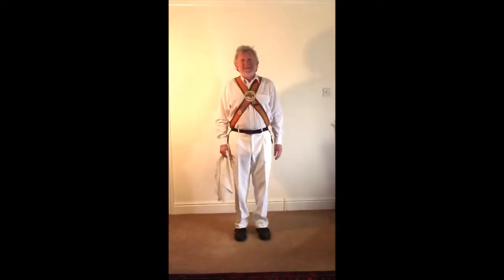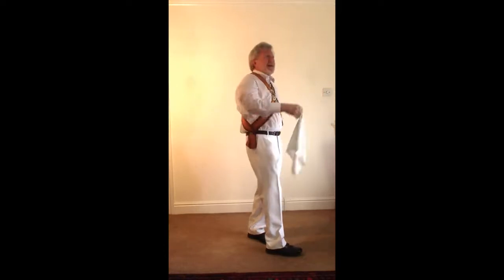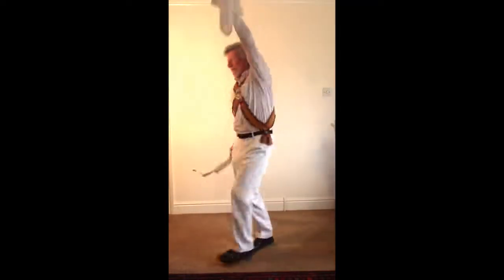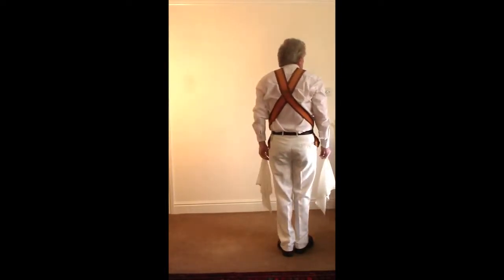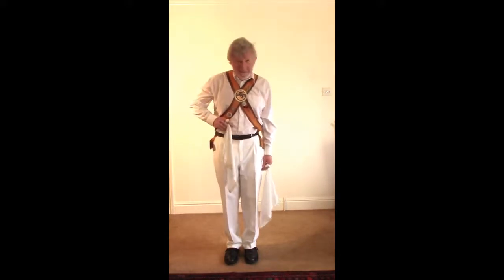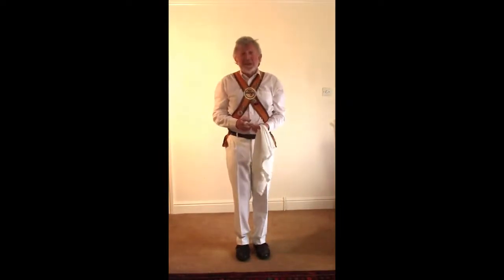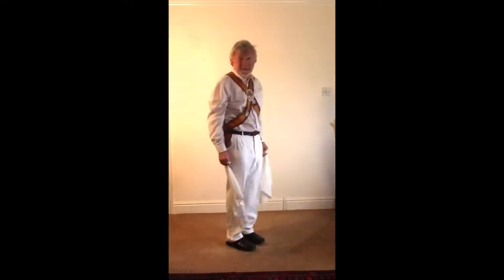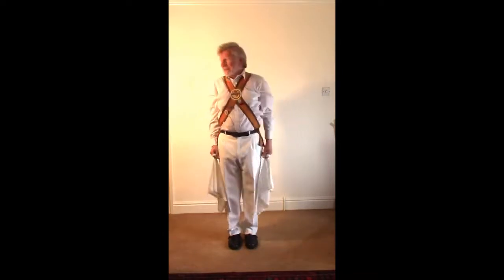Morris dance instructional on how to do Fieldtown sidesteps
Sidesteps in the morris dance Fieldtown tradition come in a variety of forms, from the simple short sidestep, to the sidesteps in the hey and the long sidesteps found in most jigs and in several set dances. This video goes through each in detail. Presented by Paul Redhead of Devil's Dyke Morris Men.